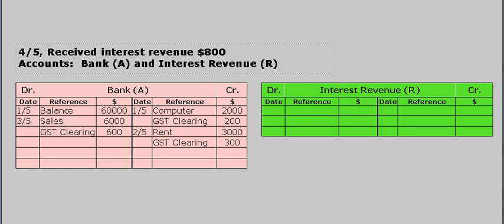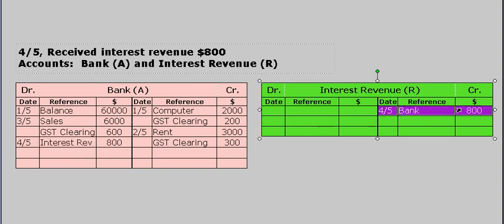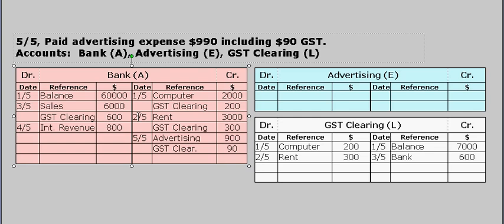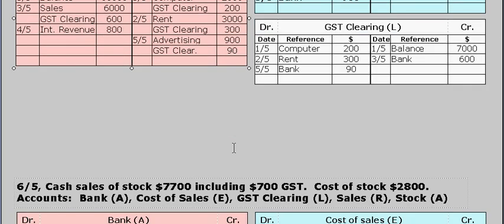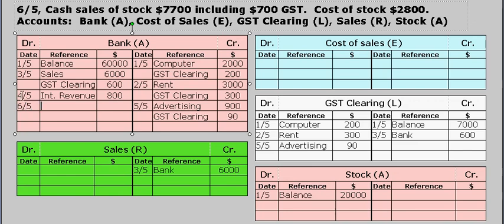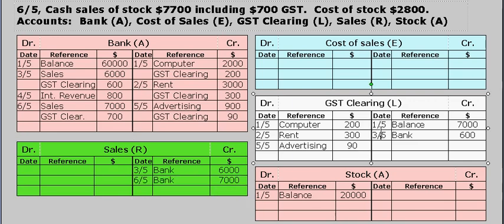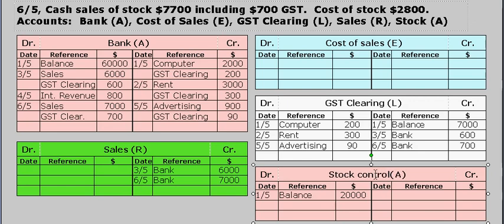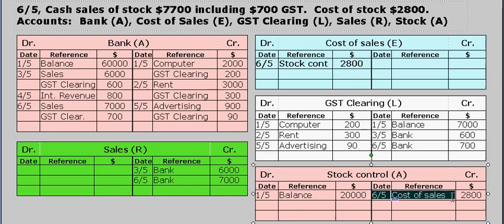VCE Accounting: Double-Entry Accounting intro.-Part 8.mp4